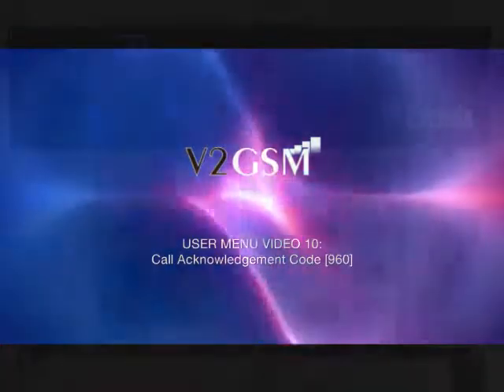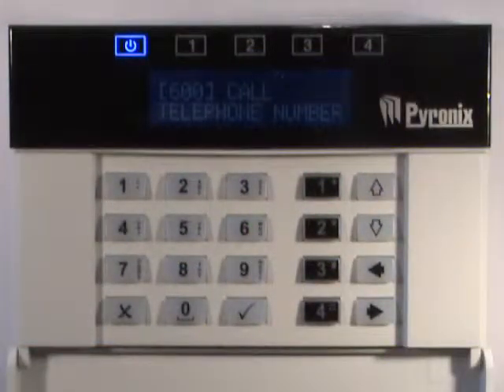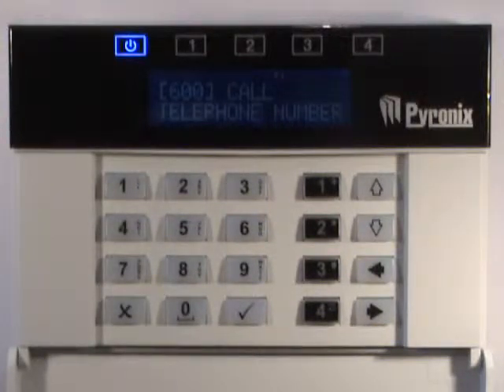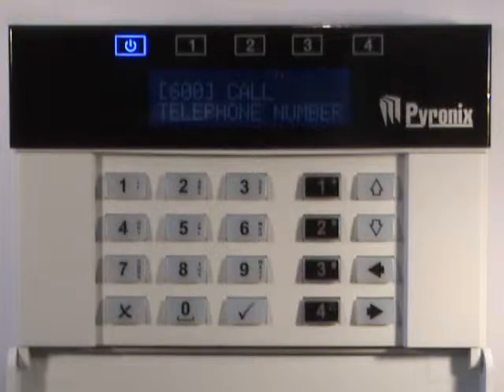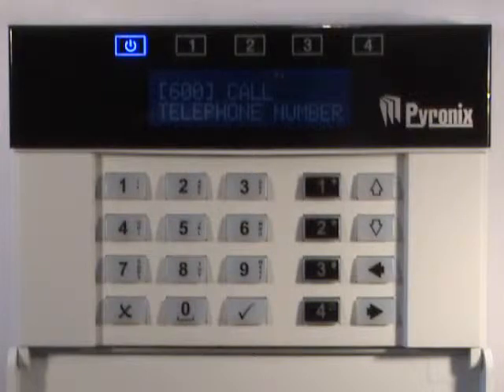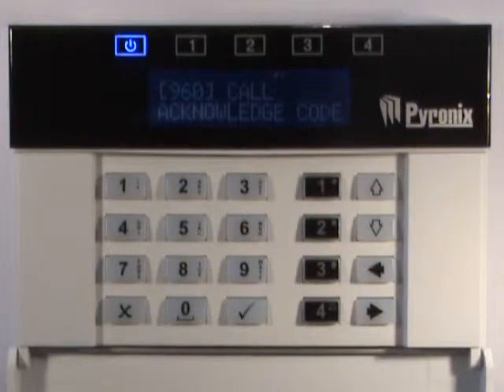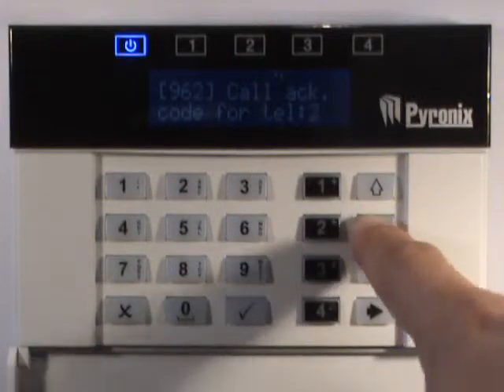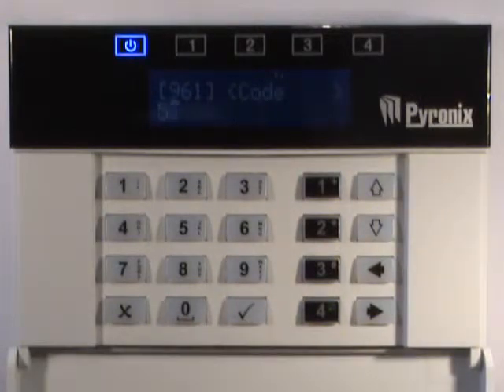V2 Video 10: Call Acknowledgement Code [960]